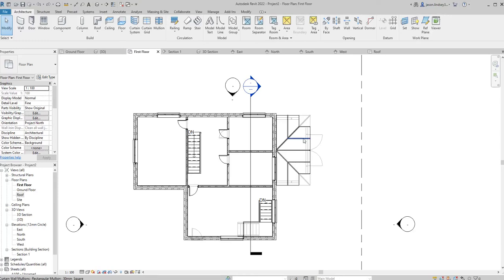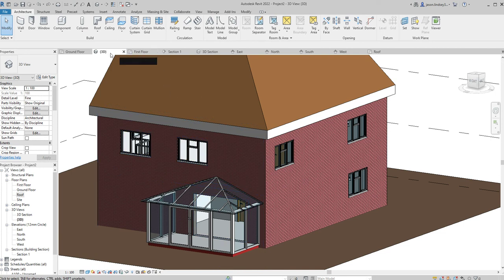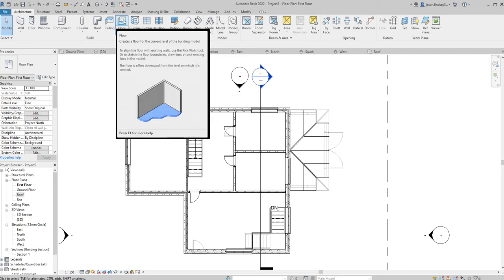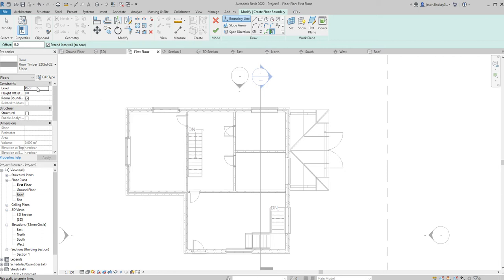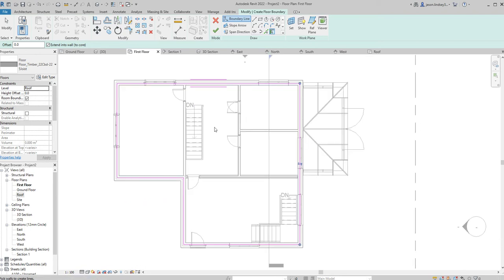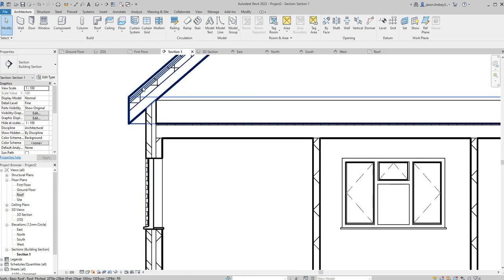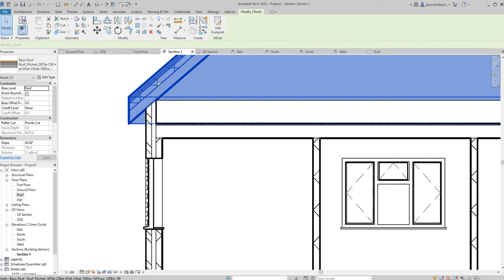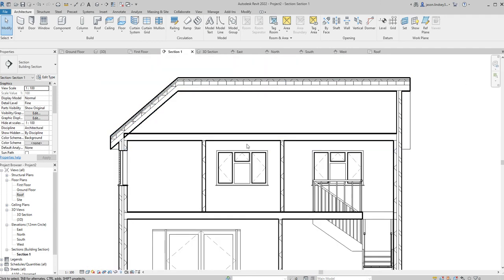17 Lowering the Roof and Drawing the Ceiling in Revit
In this video I look at adjusting the height of a roof and drawing a ceiling underneath a pitched roof in Revit.  We will look at Revit Ceilings in more detail in a future video.